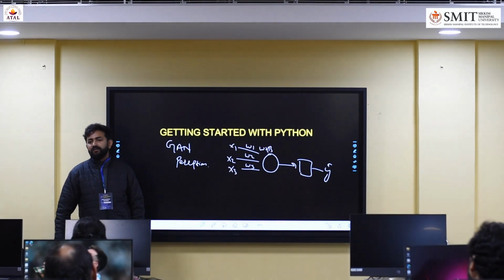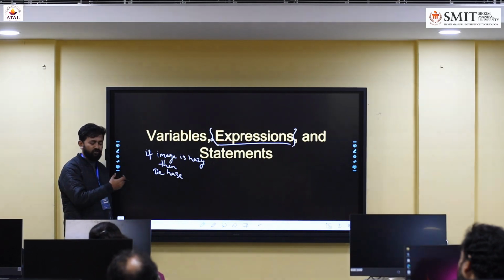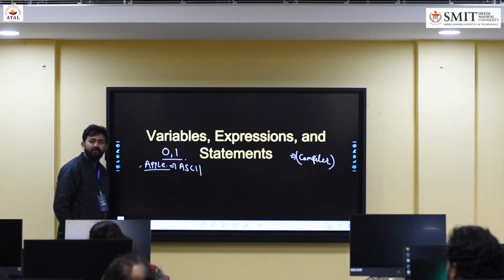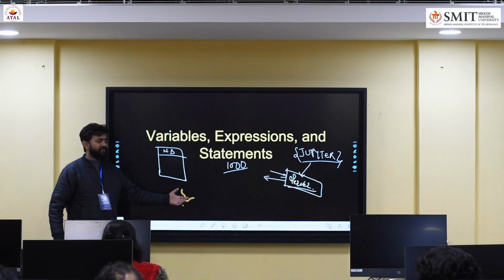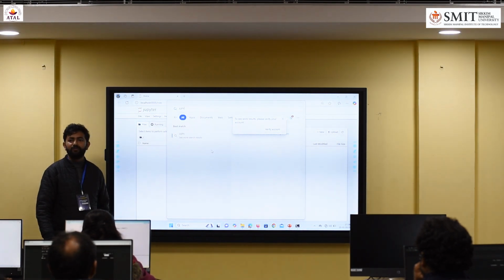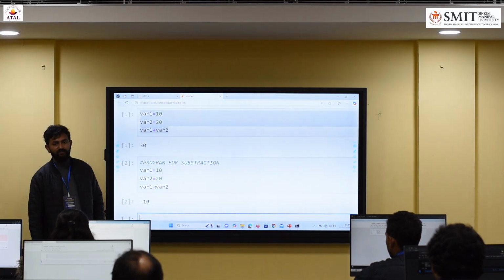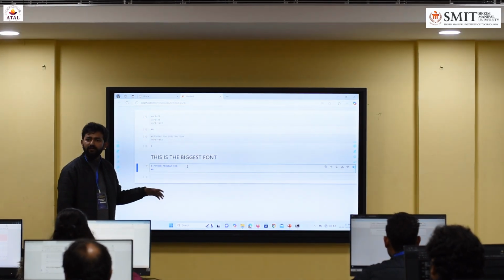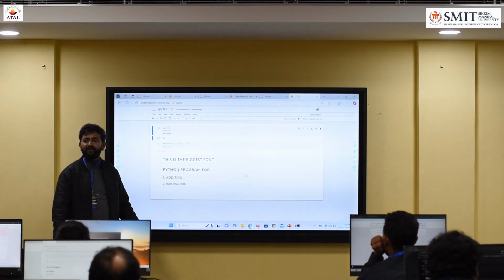Lab Session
The first day lab session covers the basic introduction to python , it’s Syntax , Jupyter notebook and expression .